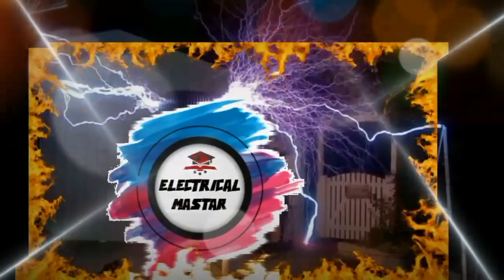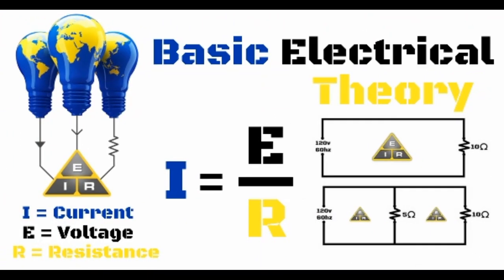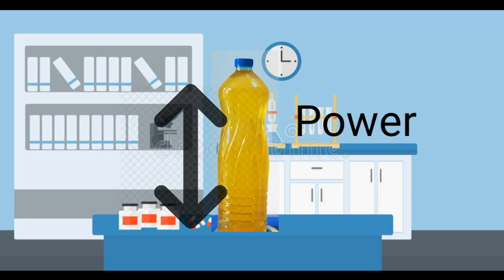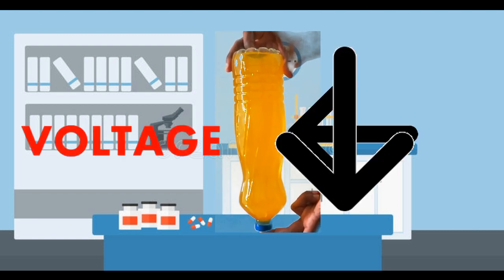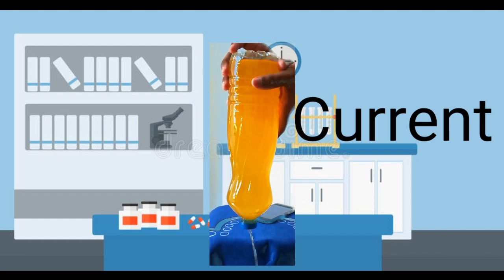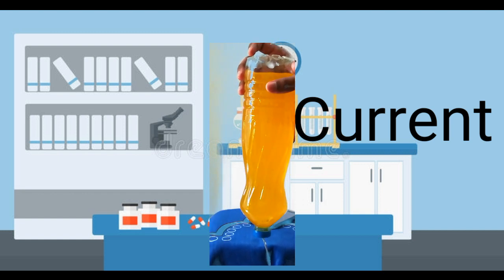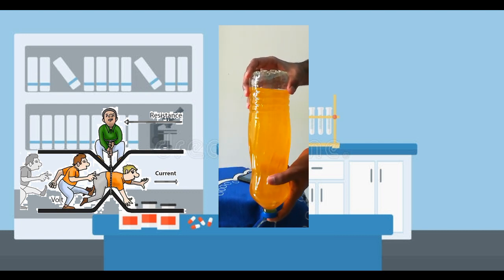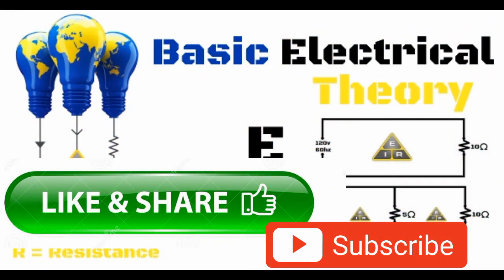Basic Electrical Quantities current,voltage, resistance ,power| Explain practical with water bottle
Basic components of electrical engineering explained with water bottle in practical way. So please watch this video completely.